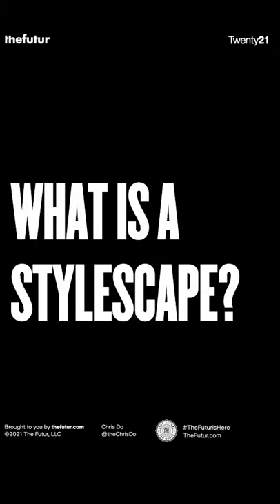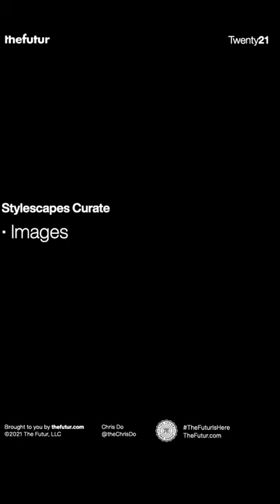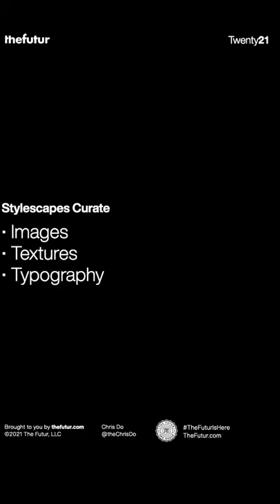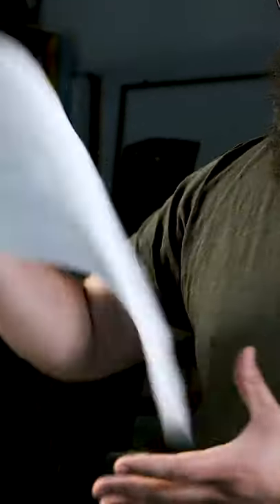What Is A Stylescape?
We love getting your letters. Send it here:
The Futur
c/o Chris Do
USA

Host: Chris Do
Producer: Mark Contreras
Cinematographers/Editors: Stewart Schuster, Ricky Lucas, Jona Garcia
Social Team: Elle Money, Alex Burlui